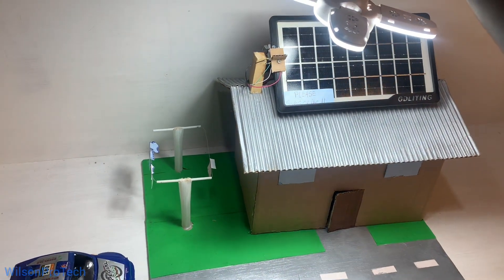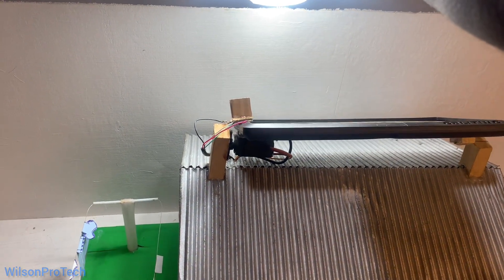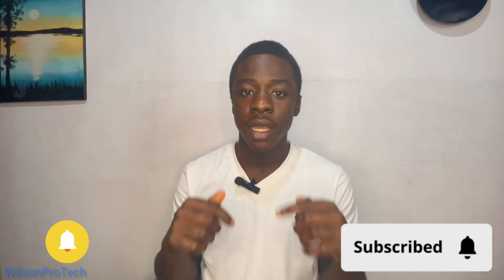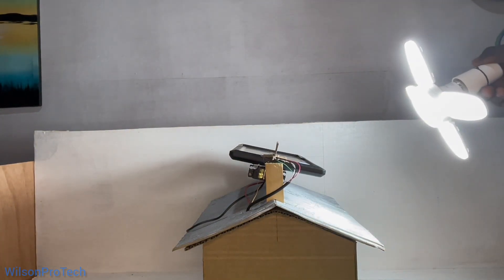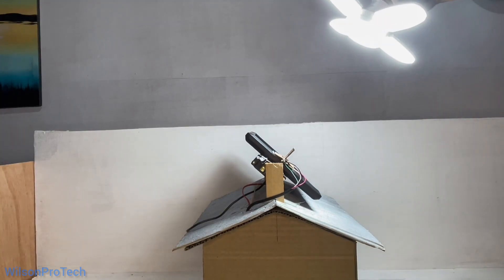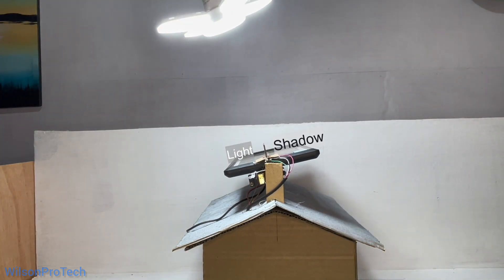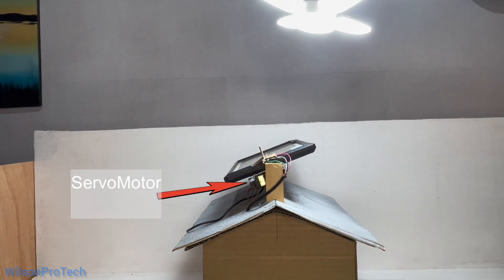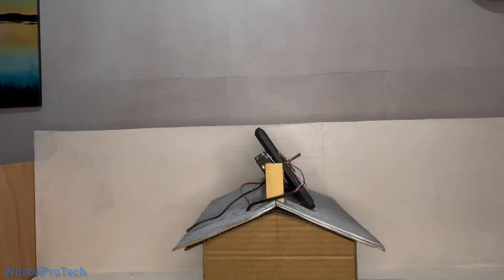Arduino Solar Tracker Tutorial – One Axis with 2 LDRs & a Servo Motor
🌞 Elevate Your Solar Energy Game !
In this video, I build a one-axis solar tracker using :
🔹 Arduino Uno
🔹 Two LDRs (Light-Dependent Resistors)
🔹 One Servo Motor
🔹 Simple Wooden Pivot Support
📚 What You'll Learn :
✅ How the tracker follows the sun using light difference between two sensors
✅ How the voltage divider circuit with LDRs works to convert brightness into voltage
✅ How the Arduino code moves the servo motor and resets at dusk
✅ Step-by-step assembly and wiring tutorial
✅ Final real sunlight demo with smooth tracking motion
Making the solar panel mobile allows it to follow the sun throughout the day.
This can produce up to 30–40% more energy compared to a fixed panel !
🕐 Timestamps :
0:00 Intro & Final Result
0:33 How It Works (Sun Tracking Logic)
1:18 Assembling & Wiring Process
7:54 Final Result in Action
🧠 Want to Learn More ?
💬 Drop a comment with the next project you'd love to see !